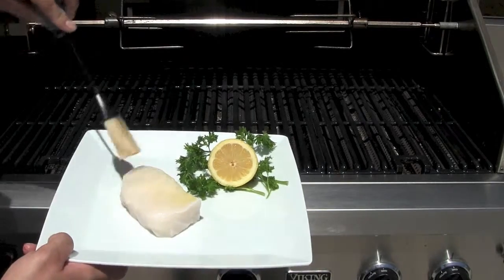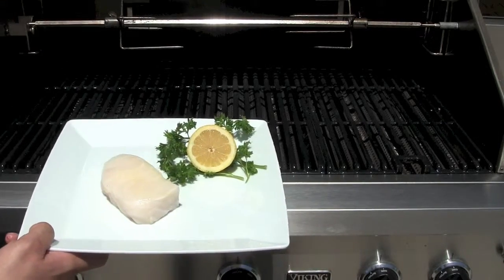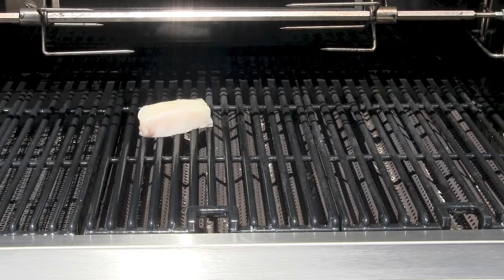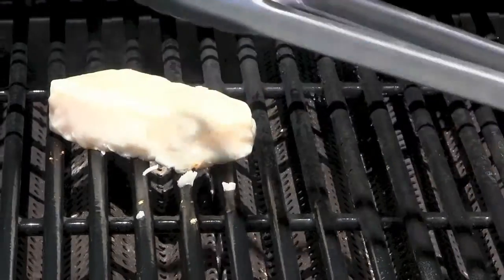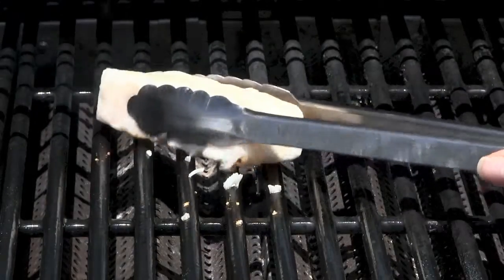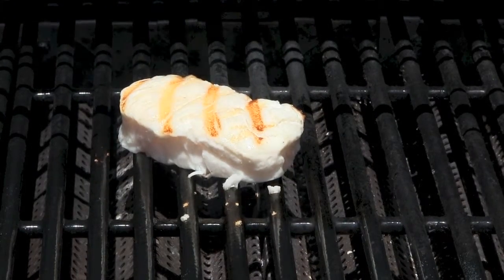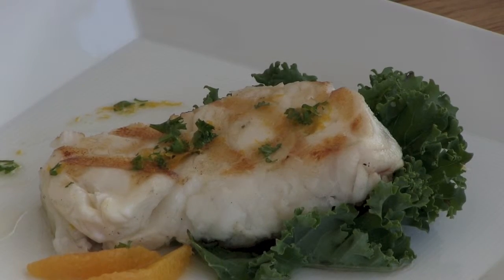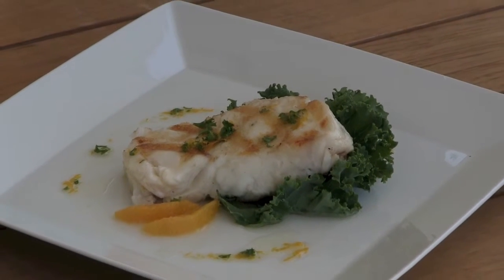PSC-Chilean_Sea_Bass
Here's a quick video that shows how to prepare our Chilean Sea Bass. Prepare a gourmet meal for your family in minutes! Look like a world-class chef at your next dinner party!